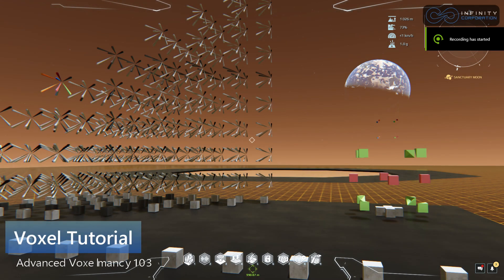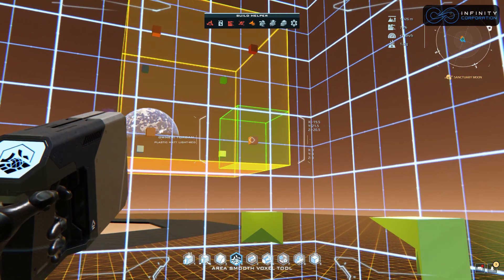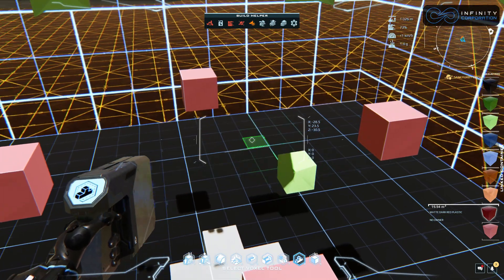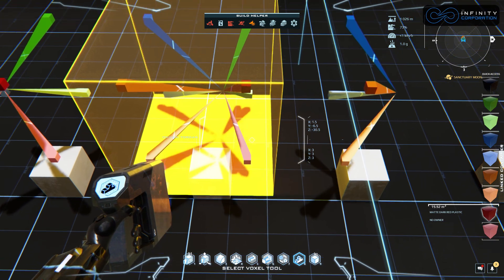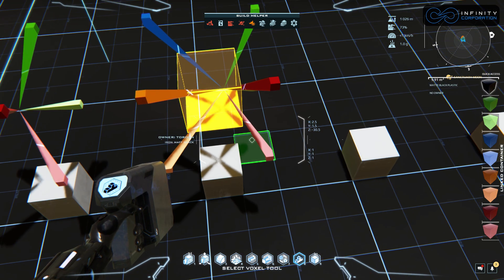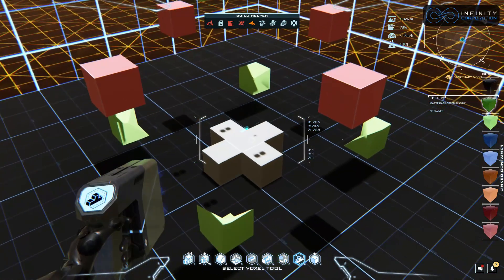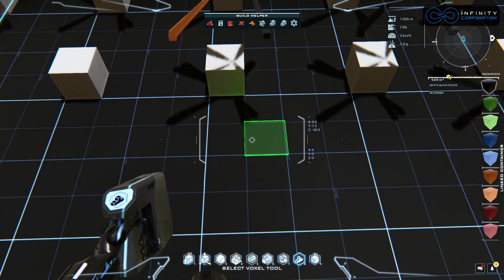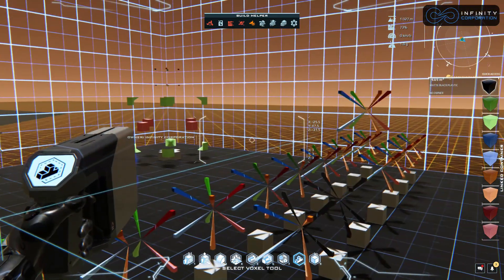Dual Universe Voxel Tutorial - Advanced Voxelmancy 103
How the Wedge Was Won

This installment is about how the point wedge is made, and how to use those same techniques to achieve additional points.